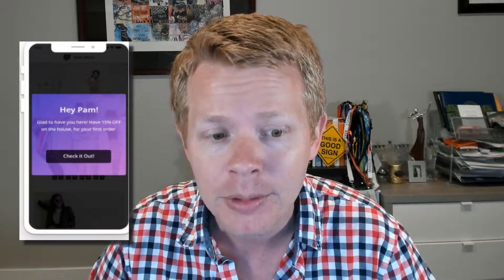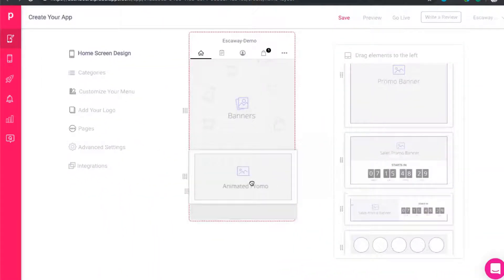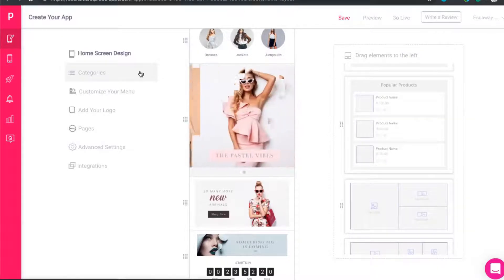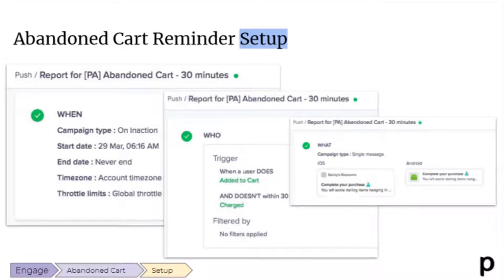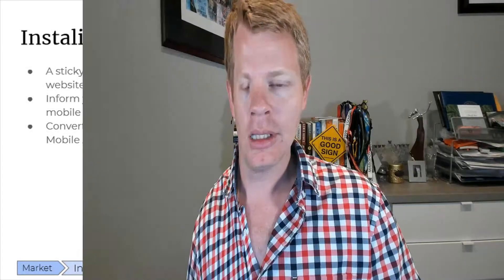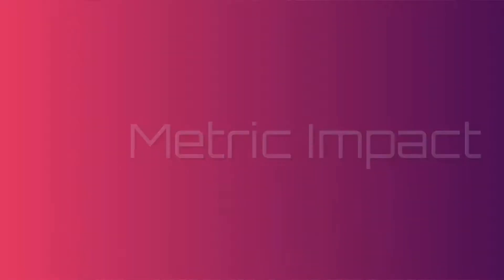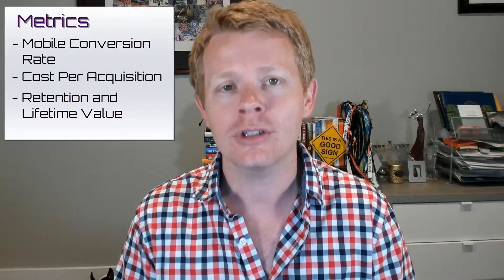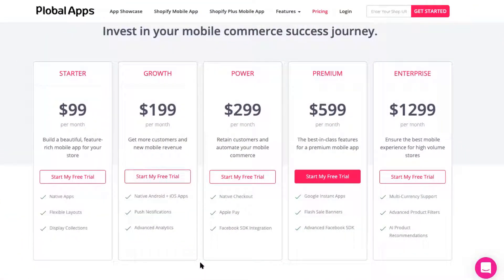Plobal Demo in 5 Minutes or Less | eCommerce Tech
Recap in first 5 minutes, full demo after.

Summary:
Plobal is a white-label mobile app development and launch tool for digitally native vertical brands that combines an easy to use technology with a team of dedicated service managers to ensure each customer of theirs is able to launch and drive more revenue through their branded iOS and Android apps.

Plobal believes they can increase your mobile conversion rate by up to 300%.

Pricing starts at $99/month for one branded app. But its most practical to expect it to cost at least $199/month so that you're on both iOS and Android.

After launching your mobile apps, which could take as little of 1 hour of work, you need to market them and give your customers and prospects reasons to use the mobile app.

5 Minute Recap:
00:04 What is it?
01:07 Competitive Landscape
01:41 Biggest Differentiator
02:13 Metric Impact
02:34 Bottom Line
02:59 Drawbacks
03:30 When Should You Use It
04:11 When Shouldn’t You Use It
04:25 Integrations
05:08 Pricing
05:46 Setup Time and Resources
06:26 Final Thoughts

07:24 Full Demo
09:44 Main Features
08:53 Aha Moment
27:03 Aha Moment
32:35 Reporting
35:57 Integrations
43:01 Pricing